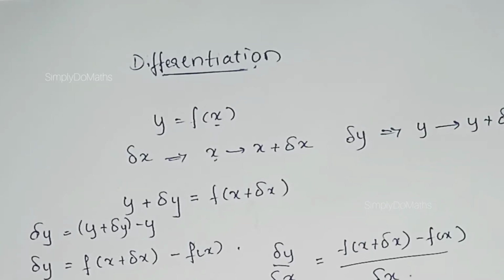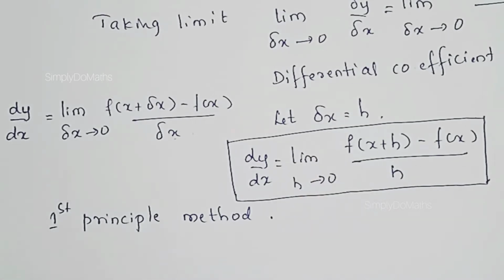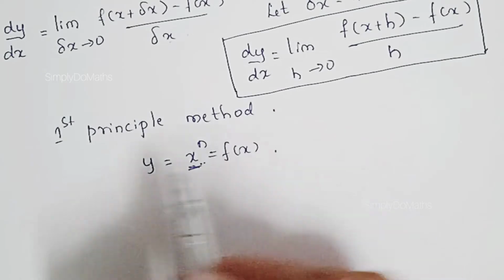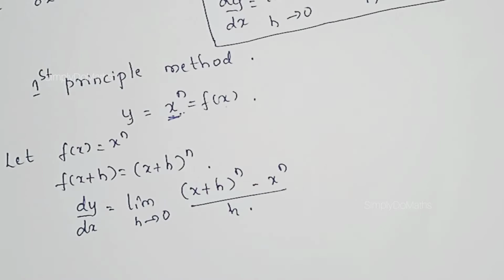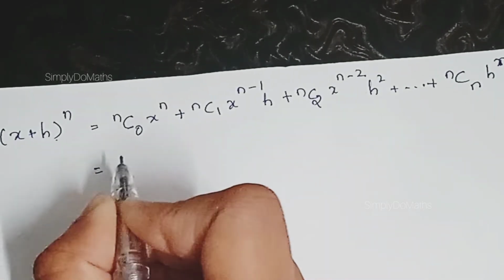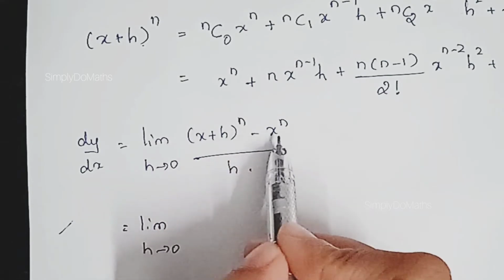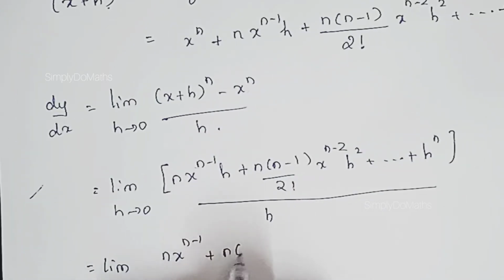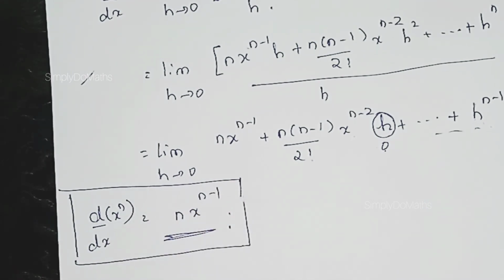Differentiation / Derivative Of x^n / Derivative Of Polynomial / First Principle Method / Class-2